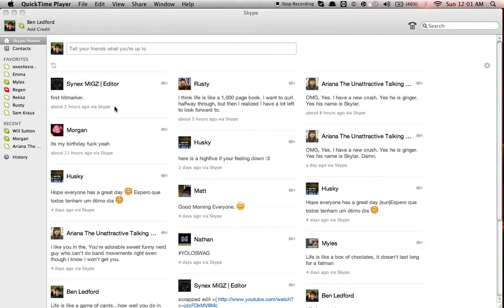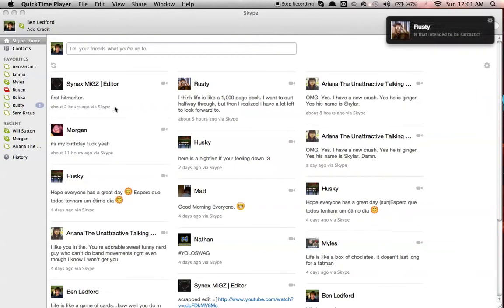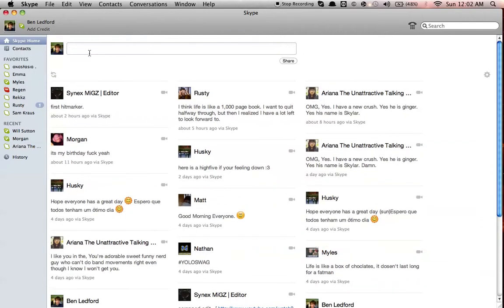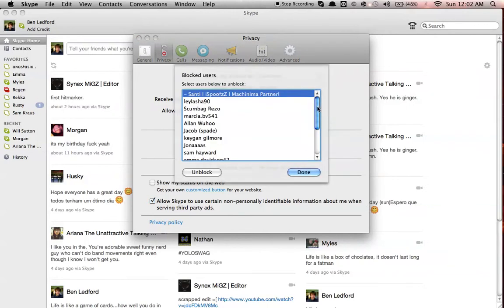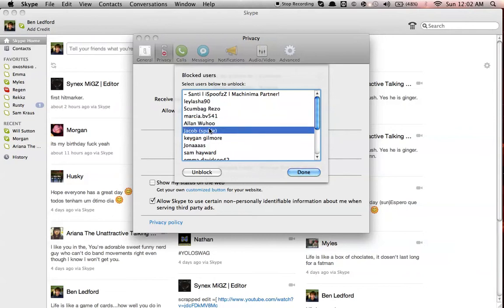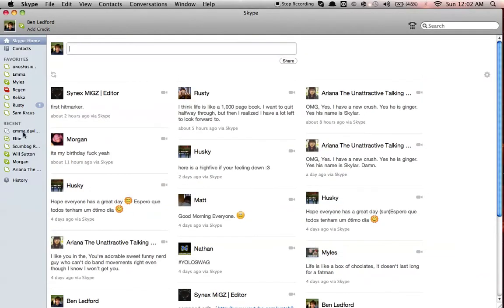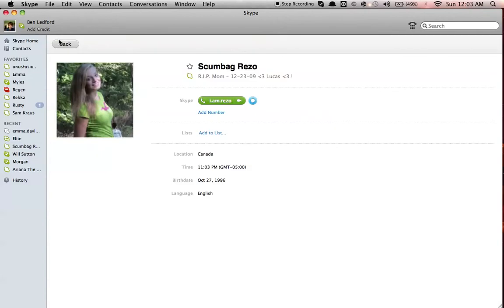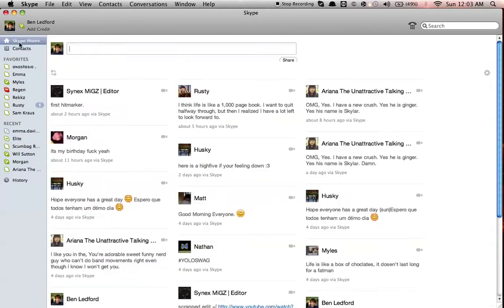How to unblock people on Skype. (Mac) 2013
This is a short video on how to unblock people on the chat/video service Skype. Well, Mac version at-least.